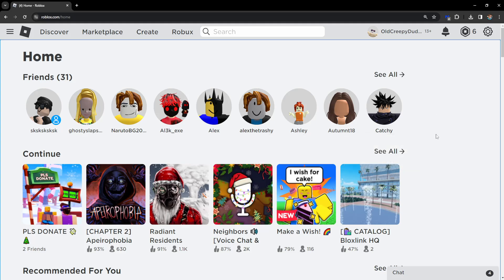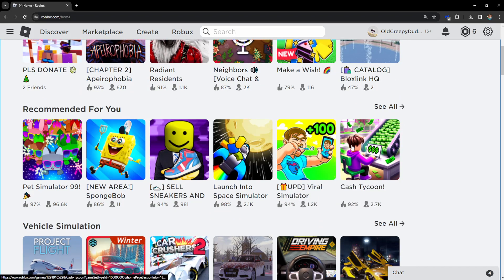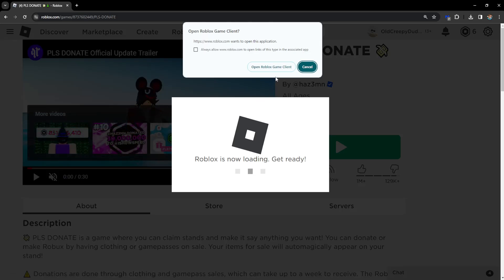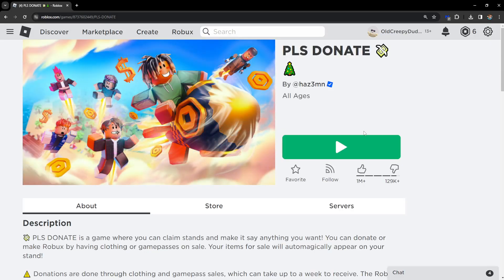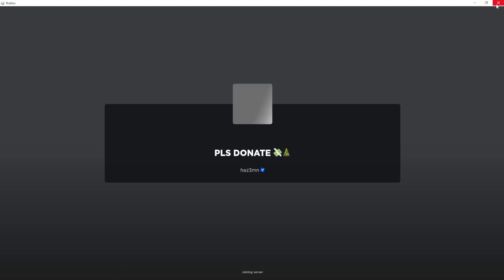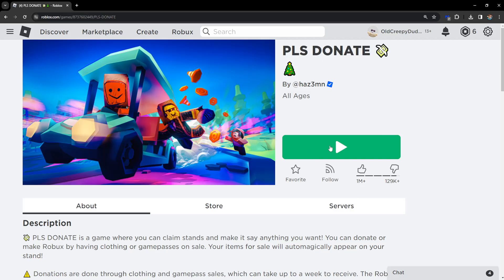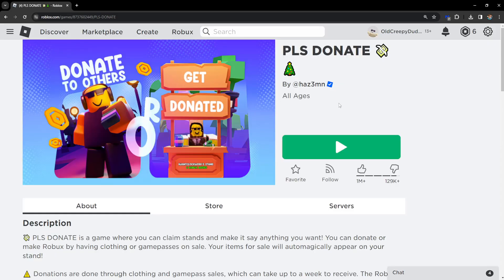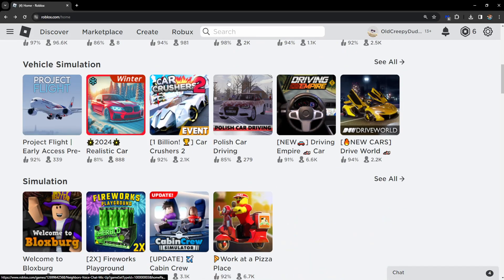How To Fix Roblox Error Code 528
In this video I show you how to fix  Roblox error code 528 - your party is too large to join in this experience.